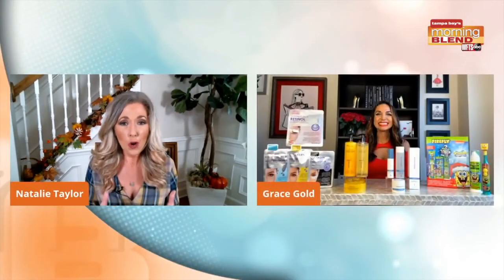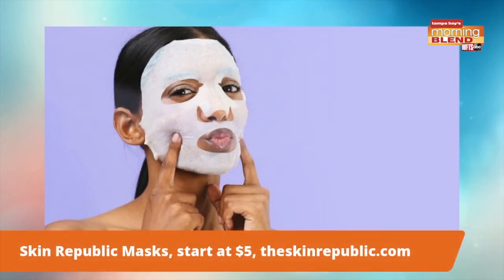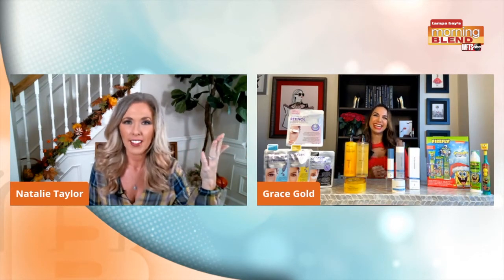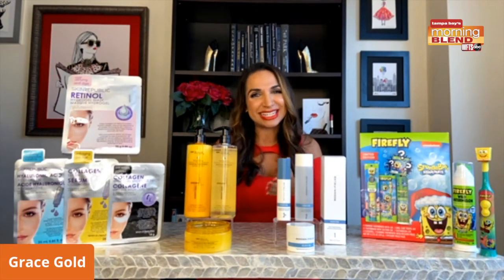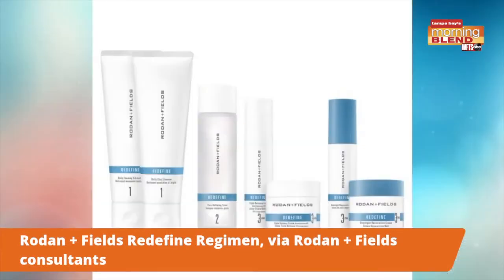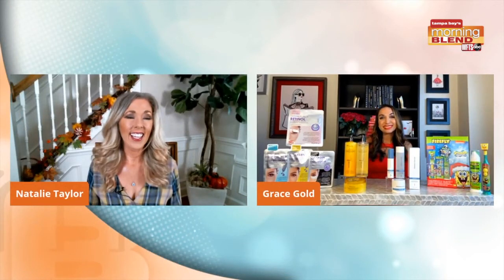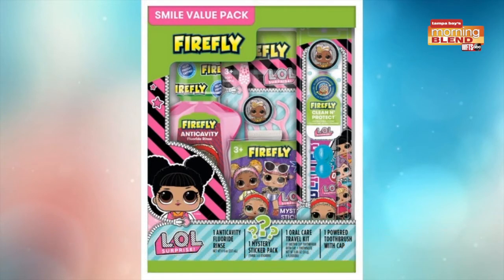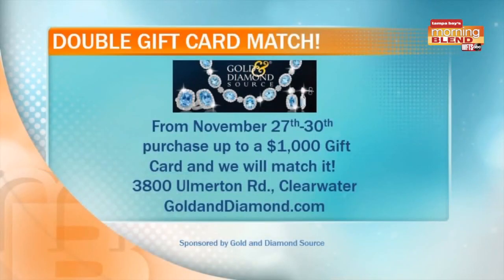Grace Gold | Morning Blend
Beauty &amp; Wellness Expert Grace Gold joined us with ideas to sparkle this season.